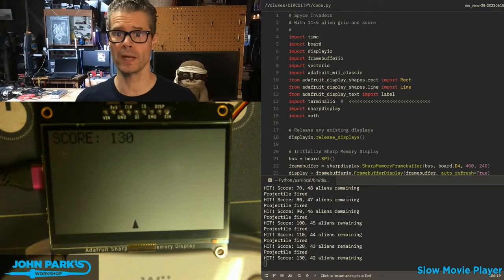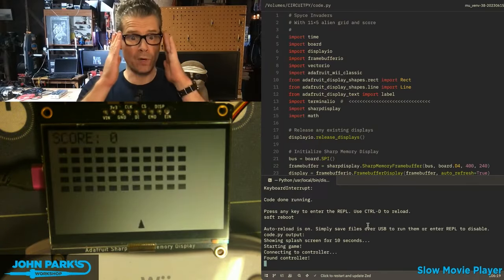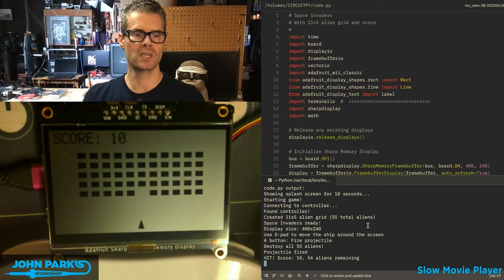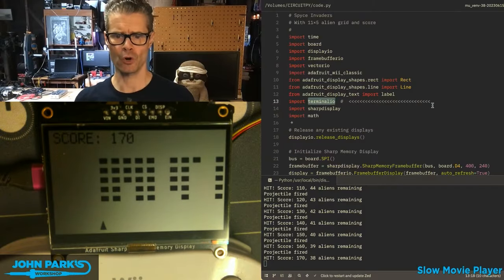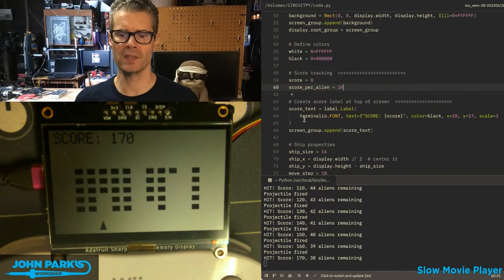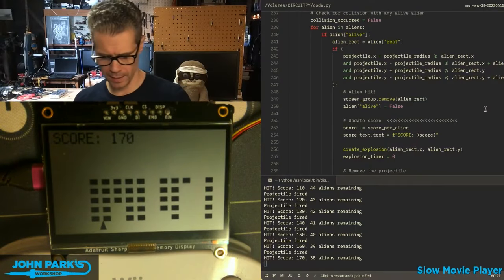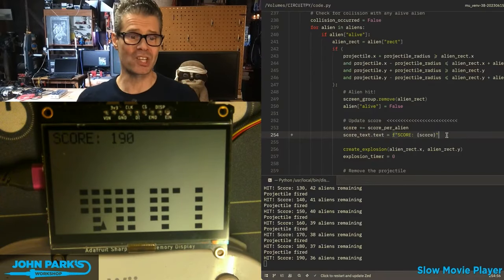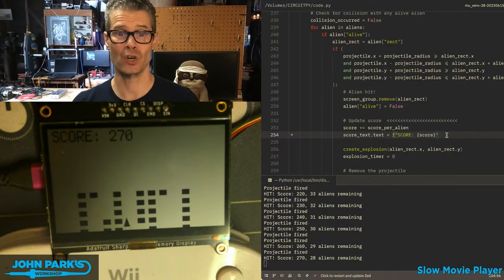John Park's CircuitPython Parsec: Spyce Invaders Keeping Score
Add score keeping to the Space Invaders clone in CircuitPython.